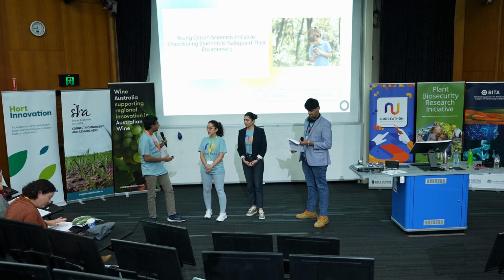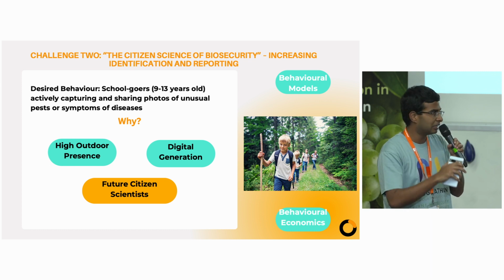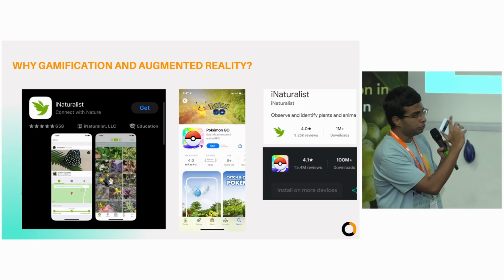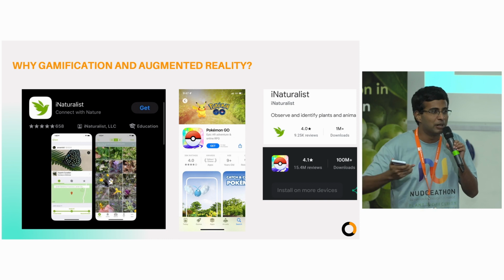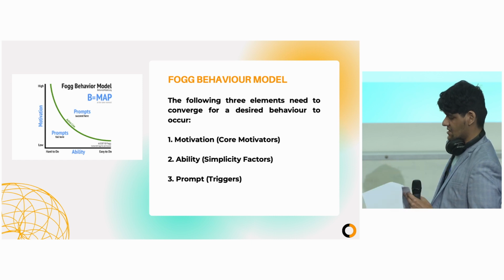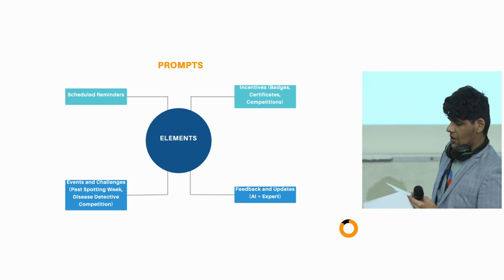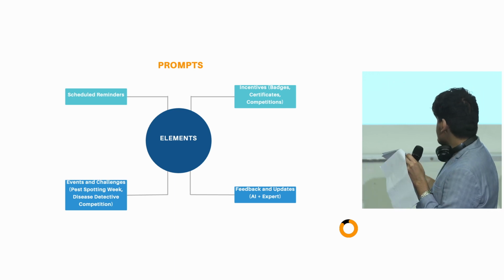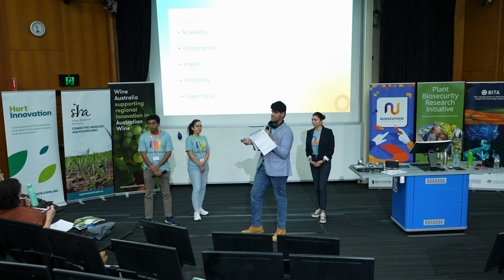CreativiTek | 2024 Nudgeathon | Plant Biosecurity Research Initiative (PBRI)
2024 Nudgeathon CreativiTek

Presenters: Maryam Sifaei, Yasaman Mohammadpourderakhshi, Srikrishna Bhat, Karthikeyan Venkatesan